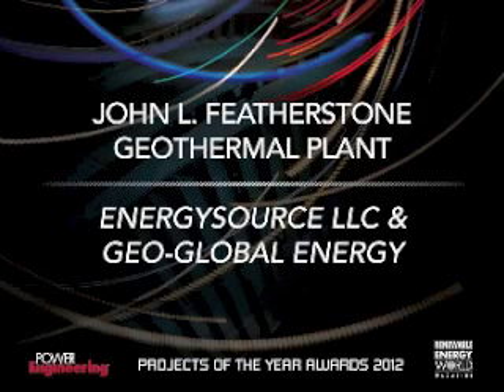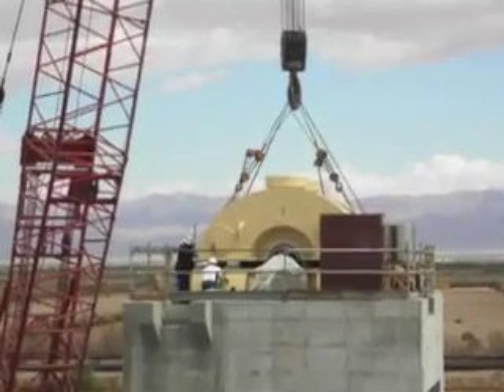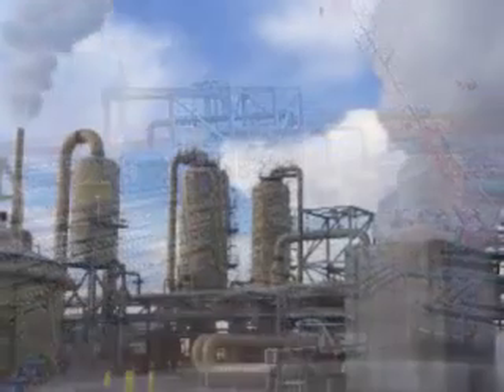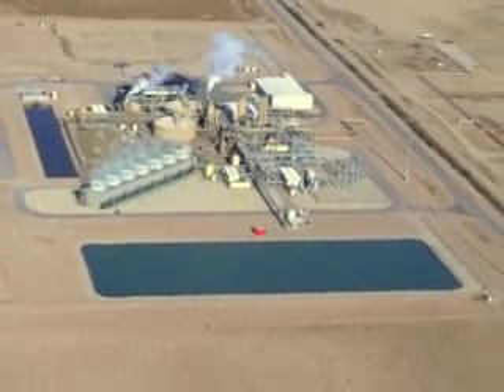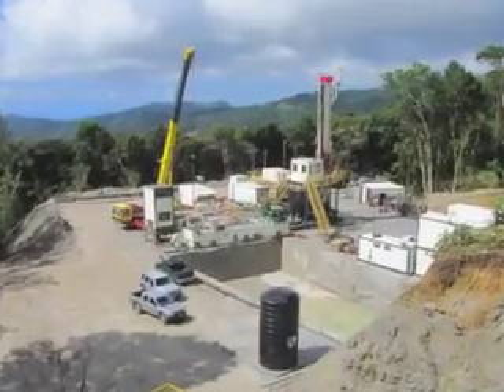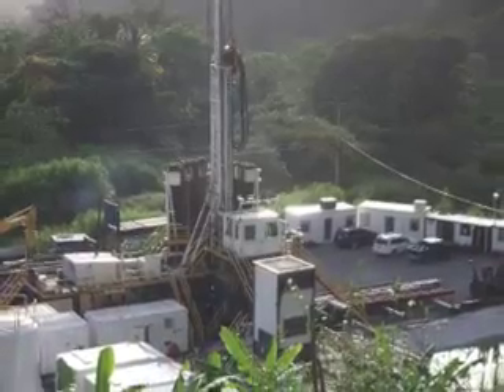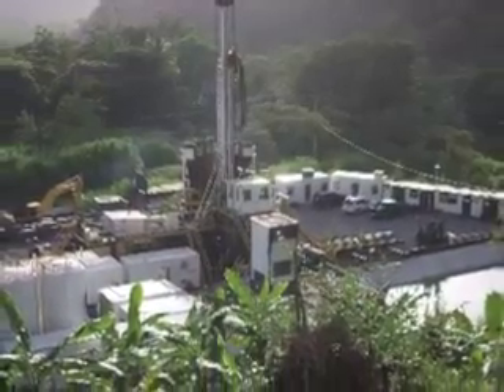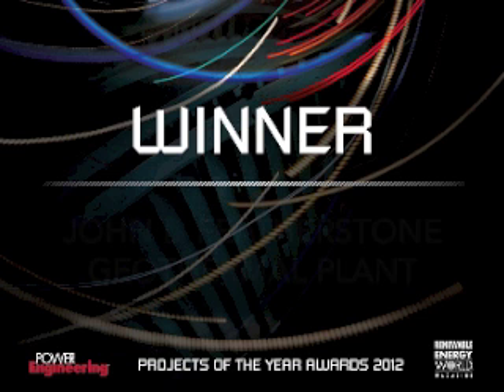Geothermal Project of the Year: Hudson Ranch I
Take a look at the winner and runnerup of the Geothermal Project of the Year Award Hudson Ranch I  and PMU Dominica from our 2012 PGI-REWNA Project of the Year Awards.